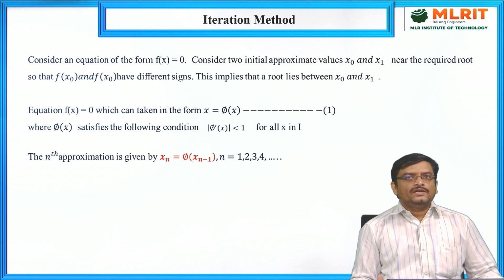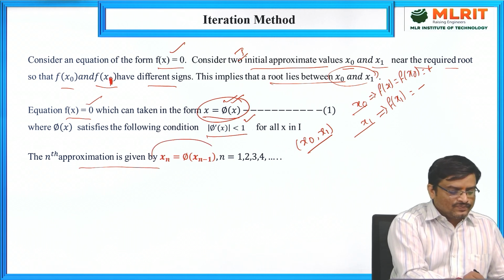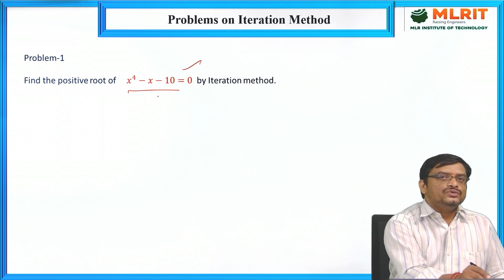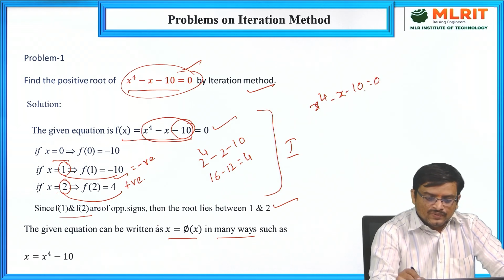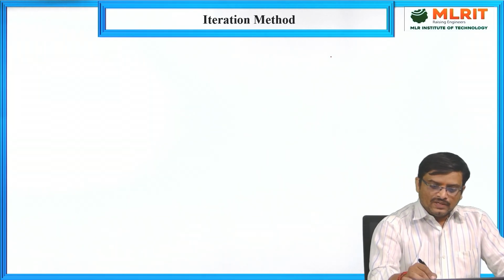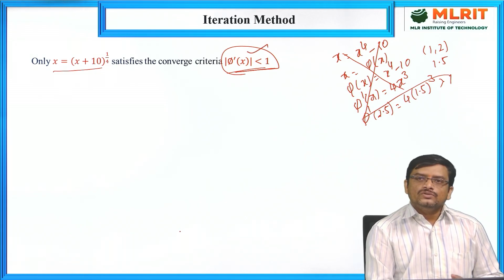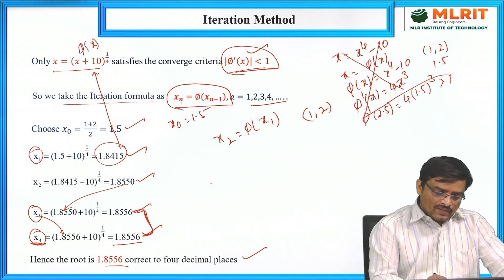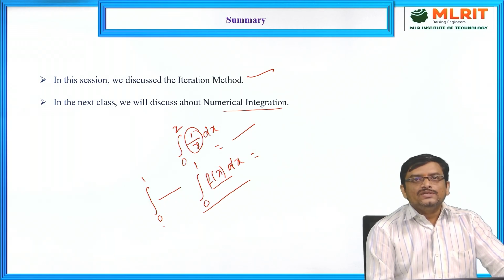LEC23| NMIT | Root Finding Techniques (Iteration Method) by Dr. G. Ravindranath Reddy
LEC23| Numerical Methods & Integral Transforms| Root Finding Techniques (Iteration Method) by Dr. G. Ravindranath Reddy
Hyderabad.